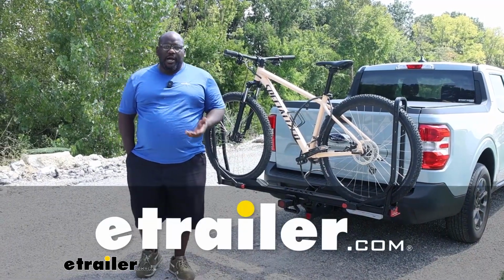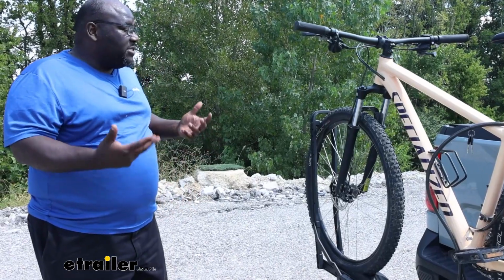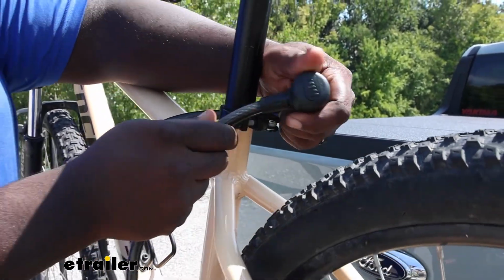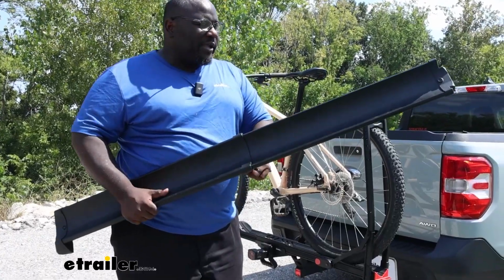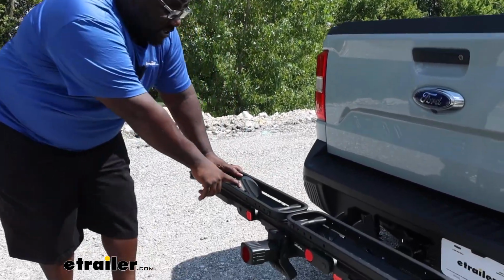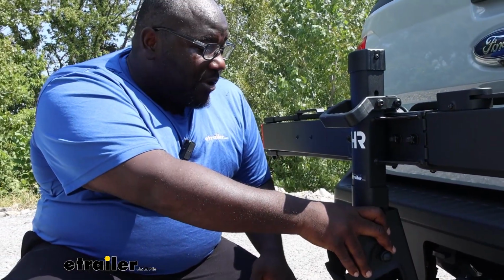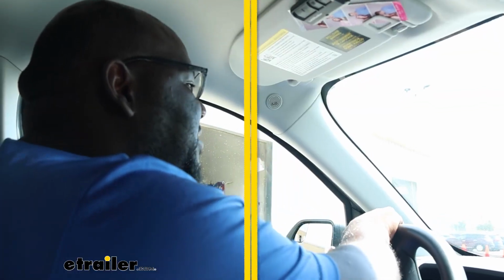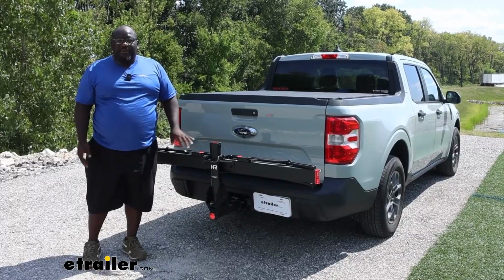etrailer | A Closer Look at the Hollywood Racks CrossTrack Bike Rack for 1 Bike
Hey, how's it going, solo riders  Today we're gonna take a look  at the Hollywood Racks CrossTrack single bike carrier  for your two-inch and inch and a quarter receiver.  So if you're sharing your bike between two vehicles,  that makes it super flexible,  and it's gonna be able to keep your bike protected  when you're going down the road.  So let's take a closer look at it  and see what it does for us.  First thing that jumps out to me is the fact  that this guy is a wheel mounted bike carrier.  So if you have a carbon fiber frame  or unconventional frame, this is gonna work great for you,  'cause there's no frame contact.  You're gonna have a lot of adjustments.

So you're gonna go between 20 inches and 29 inches.  You can use the included Allen tool,  but there is a quick lock adjuster  where you can switch this out either for a lock  or just quick release tab so you can make those adjustments.  Now you're 52 inches as far as your wheel base,  and your cradle can support up to four inches wide.  Now the thing that's really cool  about the cradle, it's graduated,  so if you have those fat tires or road bike tires,  you're good to go.  As far as your security,  you have this nylon braided cable lock that's gonna work  as a great deterrent, and keep your bike nice  and safe when you're out and about.

With your weight capacity being right at 66 pounds,  you may not wanna lift that up  to the carrier depending on your vehicle.  So it'd be a great idea to add the optional ramp.  If you take a look at the carrier itself,  you're gonna have a red bracket that's gonna allow you  to set it up on either side.  So if you're blocked in on the trail head,  you can get your bike off either way.  Now that setup is pretty straightforward.

You are gonna press your red button here  and release your arm,  and then it's gonna insert the forks at the very end,  and just drops right on.  You can release that front wheel tension,  get it over your front chalk,  and as you see, this makes it super easy to load and unload.  Now you also have an adjustable wheel block.  It's already pre-installed,  but you can make adjustments for your particular setup.  With it being a single bike rider,  likely you're setting it up for a single bike.

You're gonna have this nice handle underneath  that allows you to activate the tilt and fold feature.  But one of the things about the CrossTrack  that stands out most to me is this anti-rattle.  You can see that this is locked in,  and you don't have to worry about your bike  having extra vibration on it.  Essentially, what it does for you,  it gives you a better life out of your carrier  and a better life out of your bike.  We have powder coated steel for the construction  of the shank area,  and that's gonna hold up against the abuse  of being on the back of a vehicle.  Now this lock is gonna be keyed alike to the same  as your cable lock, so it's not a bunch  of extra keys when you're trying to pack light.  So I'm gonna go over our test course bumps,  and you can see that our Hollywood Racks CrossTrack  is still on the back of our vehicle,  and that's a good thing.  But more importantly, the anti-rattle is allowing you  to have your bike be under less stress,  and that's basically gonna give you a longer life out  of your rack and your bike.  In general, when it comes to a bike carrier,  I usually recommend something that's easy to use  that you can depend on, so you don't have  to worry about is it gonna do the job.  All you have to do is load up  and get out there to make those memories,  and I think it would be pretty cool  if you show us the trail head where you are,  because we just love having that interaction.  Again, this is Ed with etrailer.com,  taking a look at the Hollywood Racks CrossTrack  one-bike carrier for your two-inch  and inch and a quarter receiver.  Have a great day.